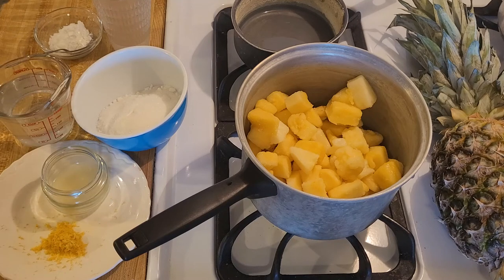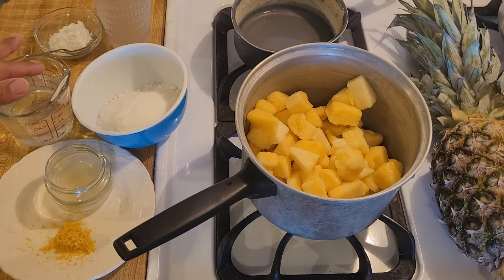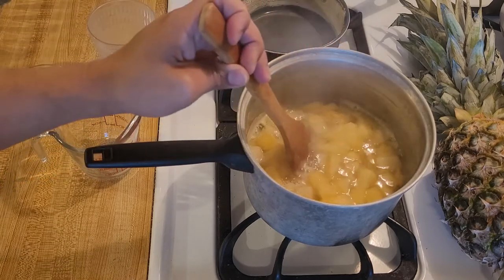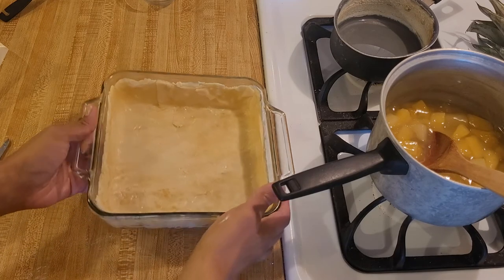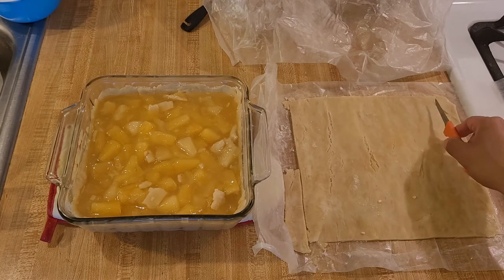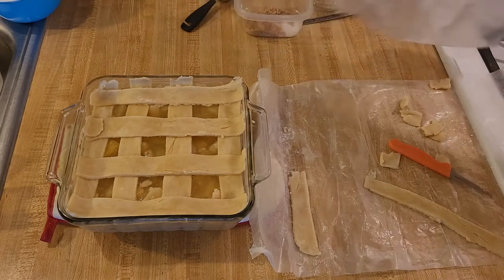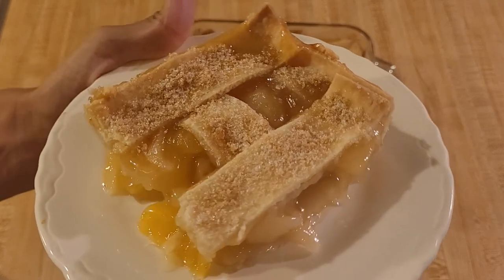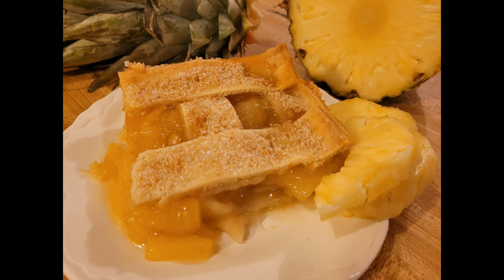Pineapple Cobbler with Fresh Pineapple 🍍🍋🥧 and Pie Crust 🌸💐🥀 Mother's Day Dessert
Pineapple cobbler with fresh pineapple and pie crust is delicious. With an old fashioned southern look and taste, this cobbler is perfect if you like peach cobbler but want something different. Although most pineapple dessert recipes call for canned fruit, using fresh or frozen pineapple in this cobbler makes it incredibly flavorful. If you're looking for something different that still has a classic feel, watch this video to learn how to make pineapple cobbler.

The first step in the recipe is preparing the filling. Place 3 cups of fresh pineapple or frozen pineapple into a large pot on the stove, along with water, sugar, lemon juice, lemon zest, and a pinch of salt. After cooking for 10 minutes to soften the pineapple, add a cornstarch slurry to thicken the filling.

Unlike pies, cobblers are very flexible in terms of crust: some have both a bottom and a top, some just have a top crust, etc. With this cobbler I decided to add a bottom crust, so I parbaked it so that it wouldn't get soggy after adding the filling.

Before adding the pineapple filling, I added some pieces of pie crust to form dumplings. I like the texture contrast between soft dumplings and crispy crust, so I highly recommend adding a few too a southern style cobbler: just don't go overboard.

I then poured in the filling, spread it out evenly, and then laid a lattice top on the top. After sprinkling with 2 more tablespoons of sugar, I baked the cobbler in the oven.

Honestly, my pineapple cobbler with fresh pineapple recipe was an absolutely success. Just like my pineapple pie, I was surprised by just how strong the pineapple flavor was: I think that cooking the fruit, along with the bit of lemon, really brought out the flavor.

In terms of flavor, this pineapple cobbler definitely reminded me of peach cobbler both in look and, surprisingly enough, in terms of taste, too.

I also really liked how it looked. The pie crust was perfectly golden brown, and the lattice top made the cobbler look skillfully homemade. The filling was thick yet still juicy, just how a cobbler should be. I loved the bright yellow color of the filling, too.

As I said, this pineapple cobbler recipe was amazing. If you love southern style desserts and you want to try something different yet still familiar, be sure to make my pineapple cobbler. It would be perfect for Mother's Day, Easter, Sunday dinner, Thanksgiving, or just because.🍍🍋🥧🌸💐🥀